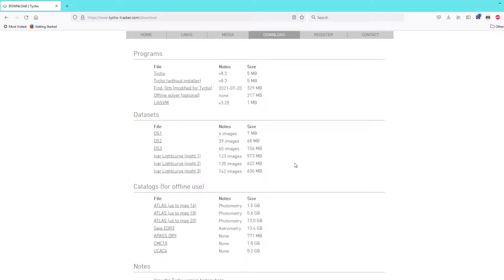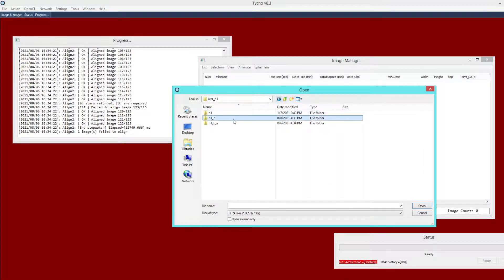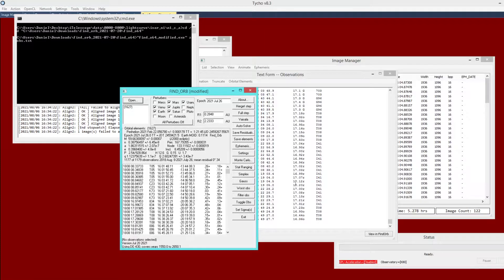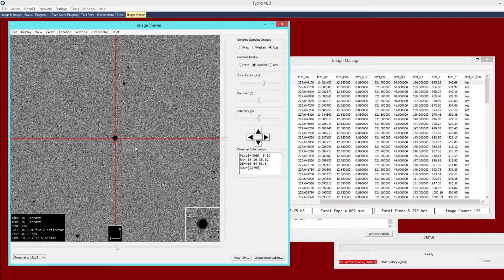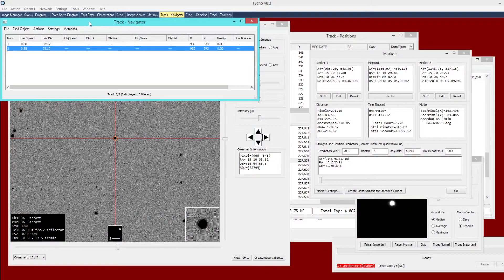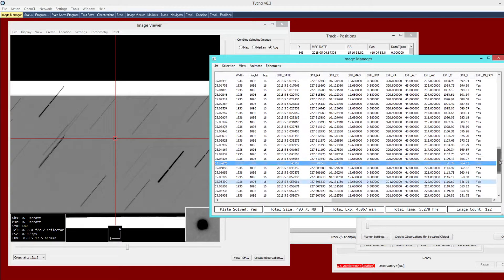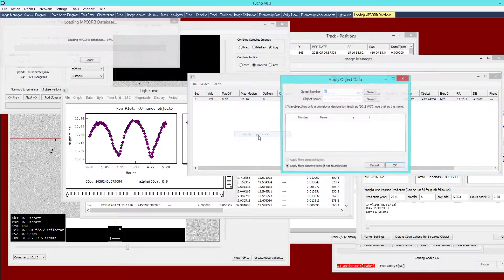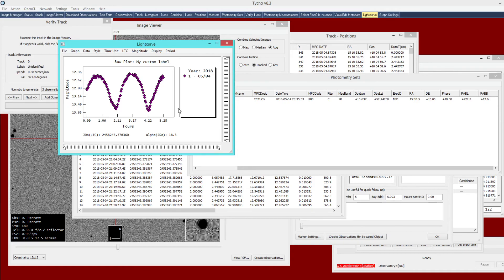Tutorial: Creating a Lightcurve of an Unknown Object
How to generate photometry of a newly-discovered or unknown asteroid.